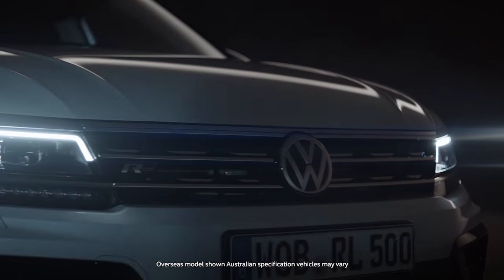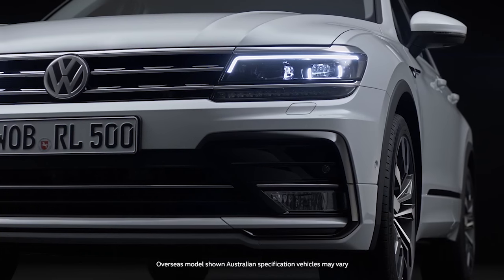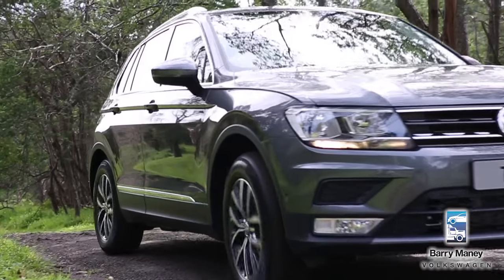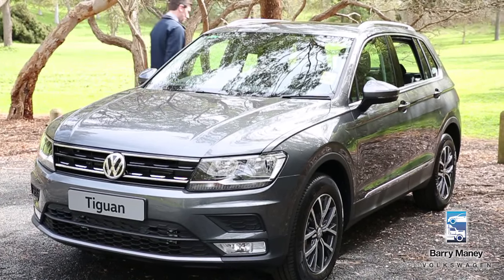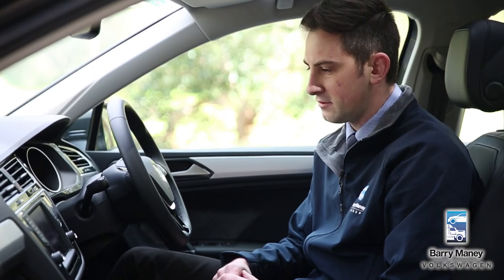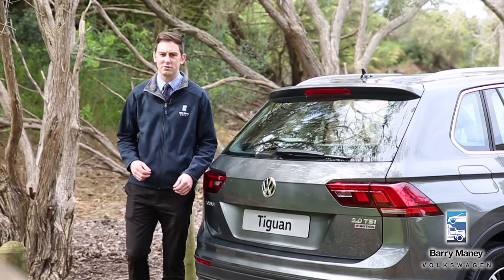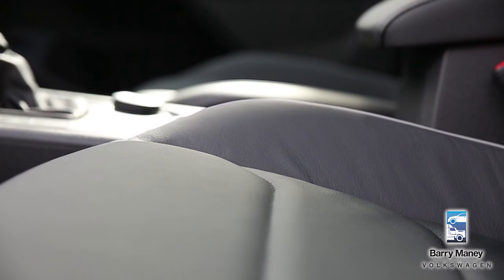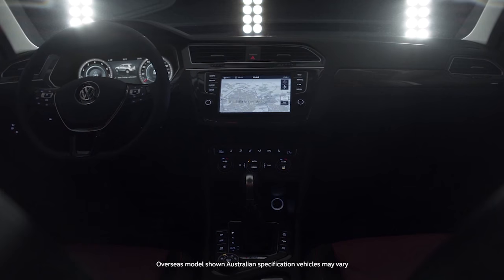2016 Volkswagen Tiguan BMVW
The highly anticipated new Volkswagen Tiguan has now arrived at Barry Maney Volkswagen and we're very excited.

Walk through with Nathan, Barry Maney Volkswagen Sales Manager, as he shows off the new vehicle and explains all there is to know about the new Volkswagen Tiguan, including why it’s everything you’d expect from a premium car, without the premium price tag.